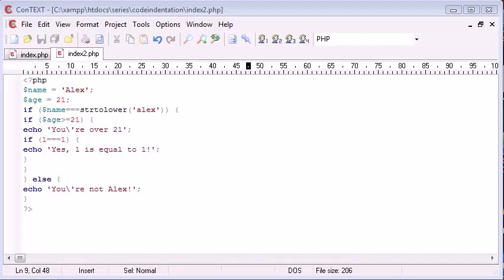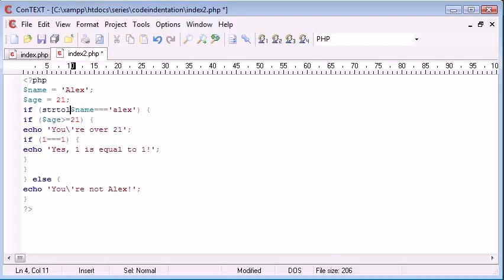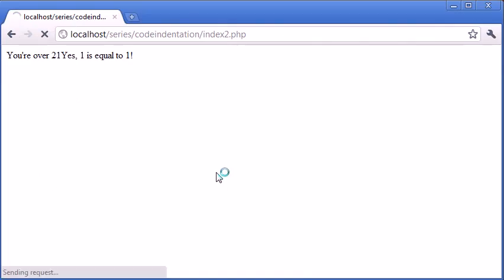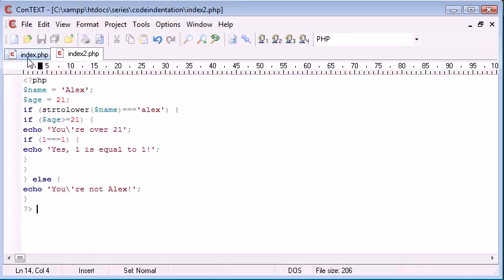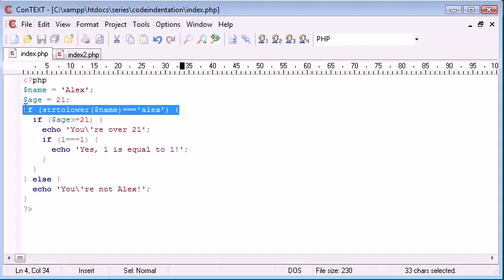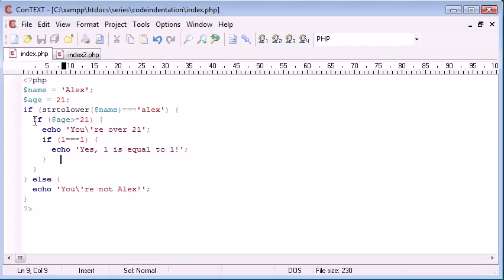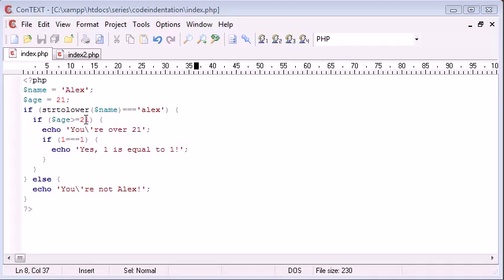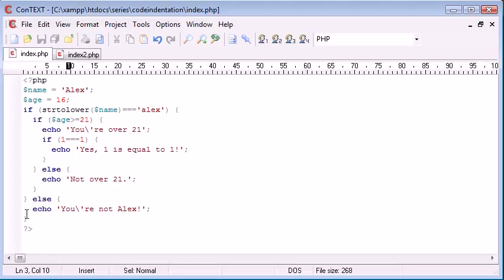Beginner PHP Tutorial 8 Indentation